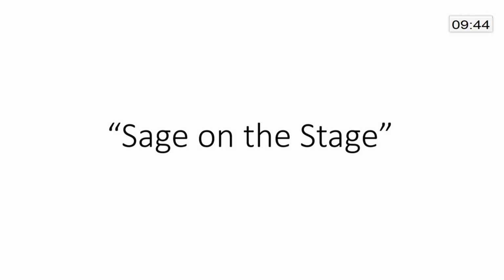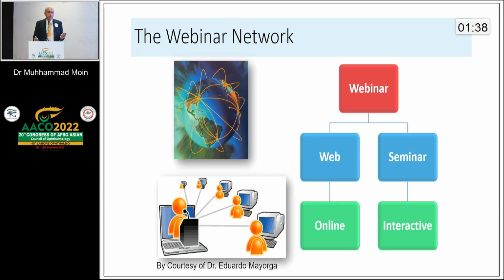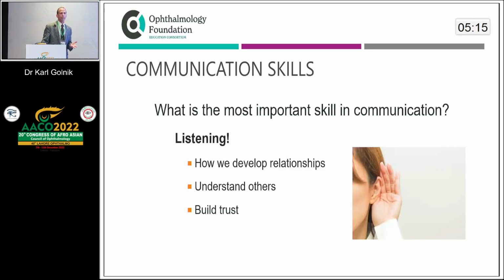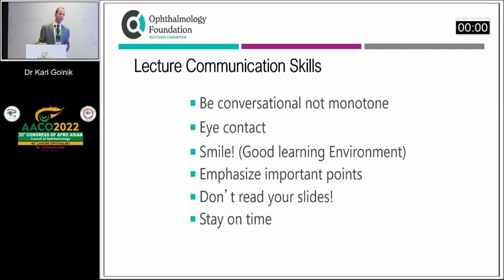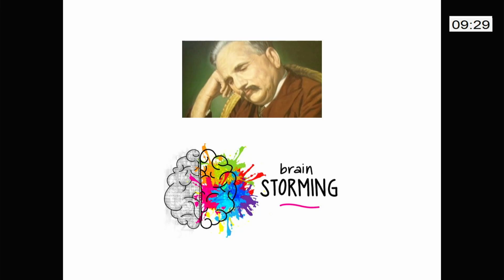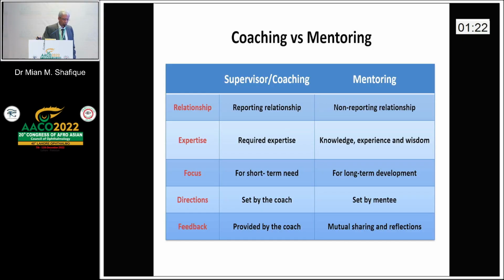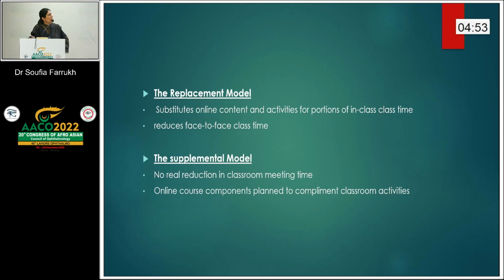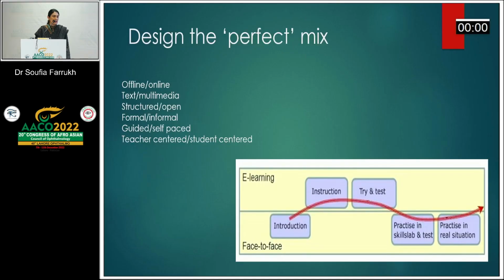Teach The Trainer 1